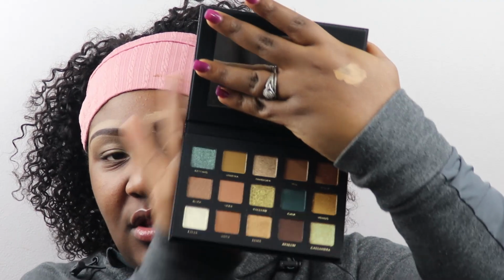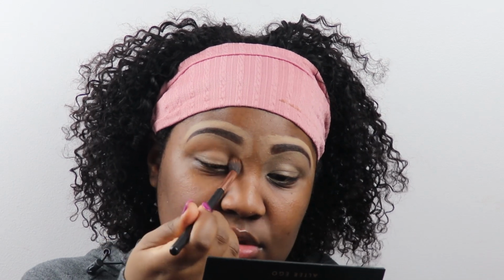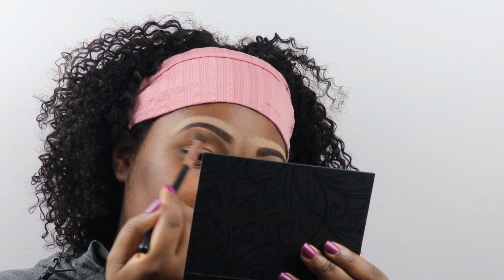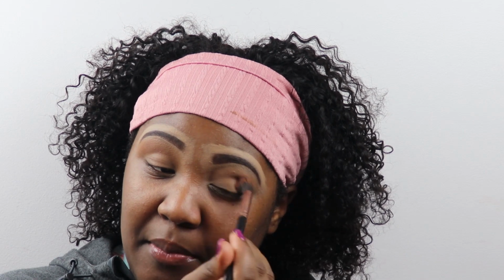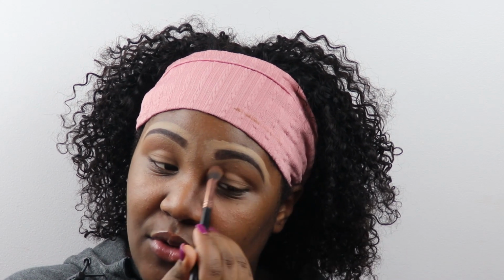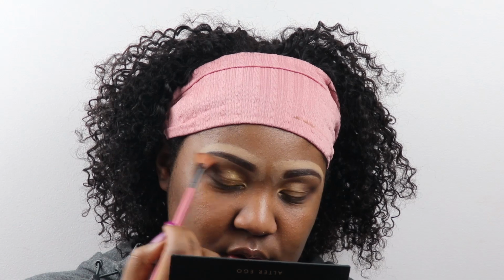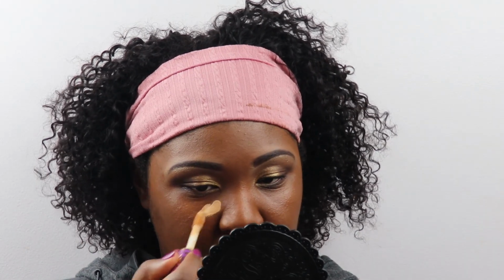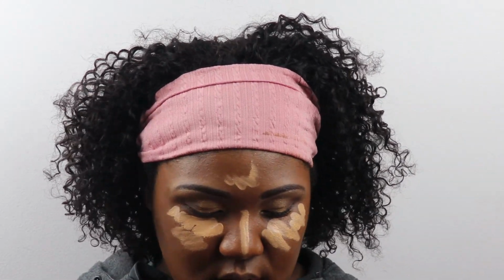Simple Glam Makeup Tutorial|| Drug store makeup Look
Hi guys,

I know it has been a while since I uploaded a video. I am back and I hope you guys aren't too disappointed in how long I have been missing. However, I will be giving you guys in an upcoming video. I just wanted to put out a makeup video before doing so. This video is my go-to makeup look. Please let me know what you guys think about this look.

Tashina_Beauty